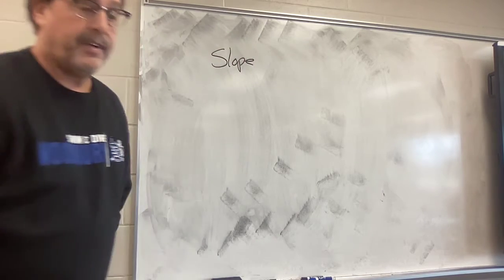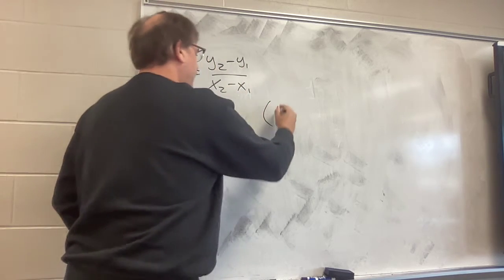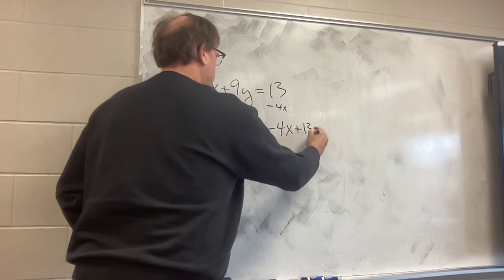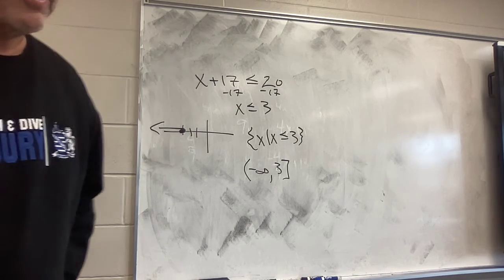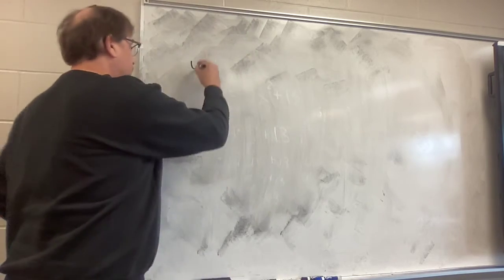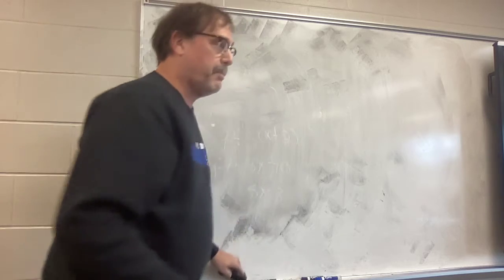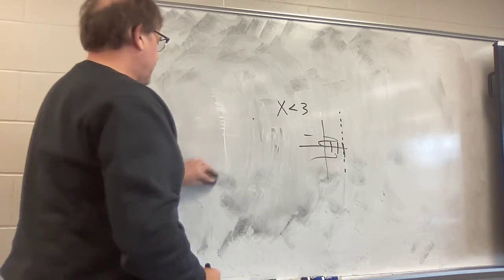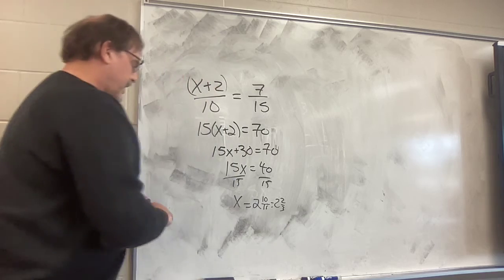Algebra 2 Unit 1 review